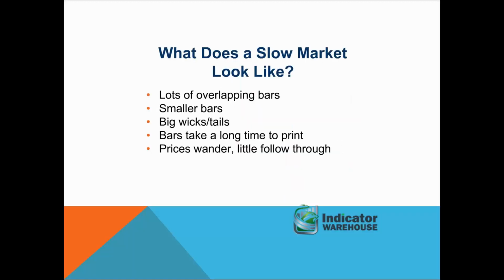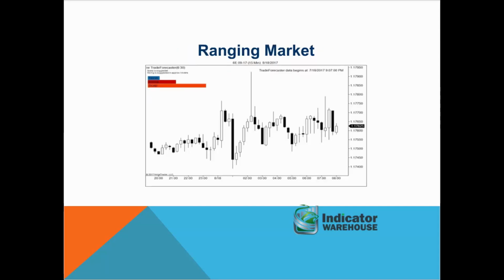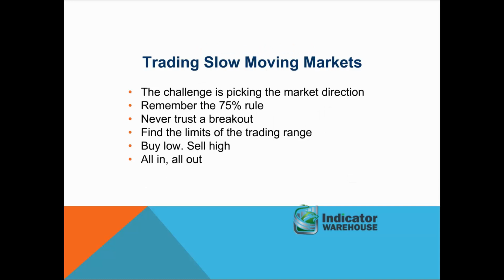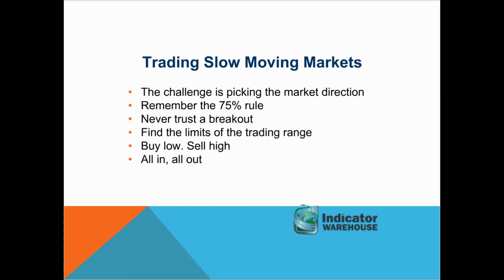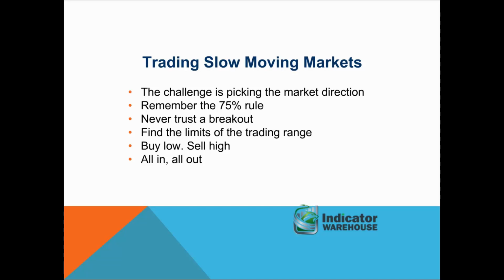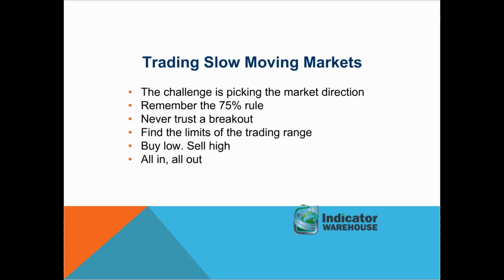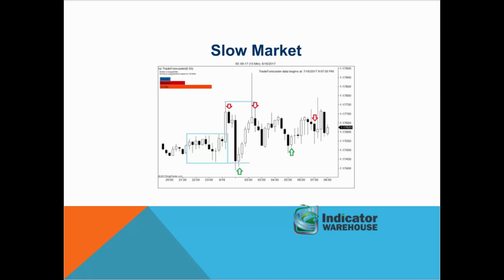Considerations for Trading Slow-Moving Markets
In this video highlight from a NinjaTrader Ecosystem event with Indicator Warehouse, Erich Senft discusses characteristics of slow-moving futures markets.